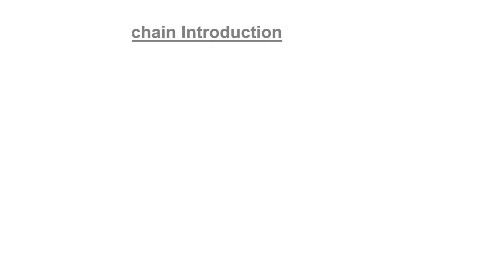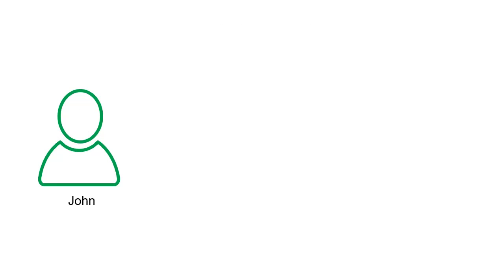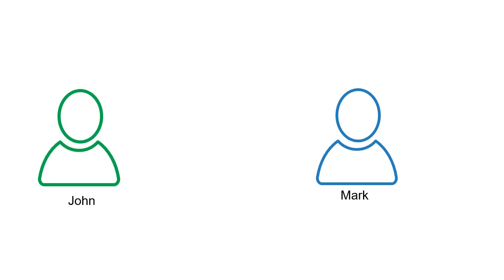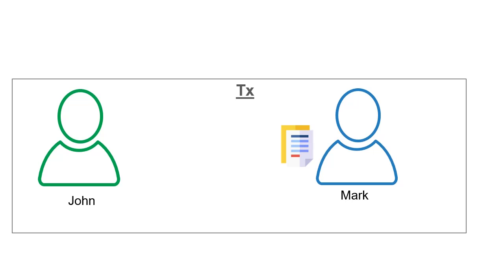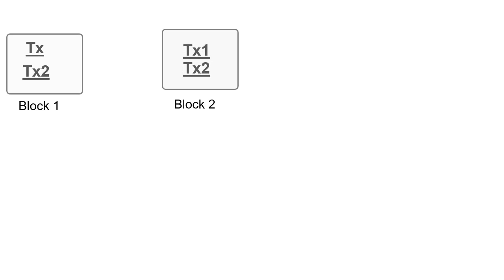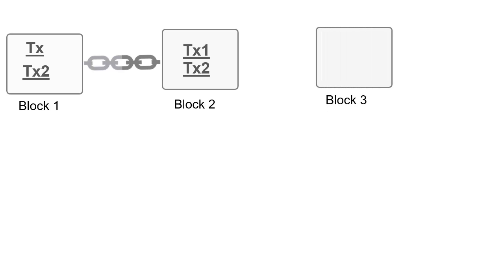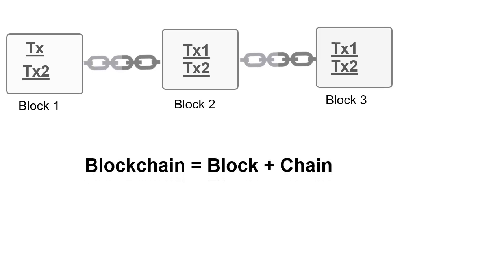Blockchain Tutorials| Quick Introduction to Blockchain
Quick introduction to Blockchain